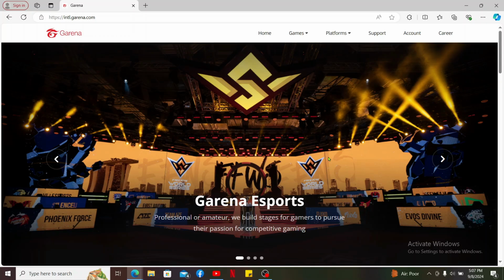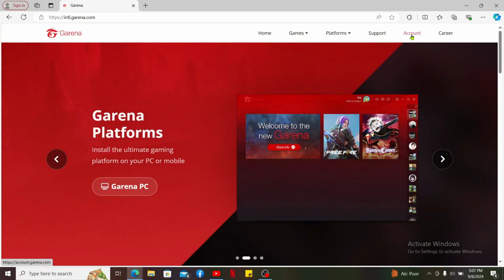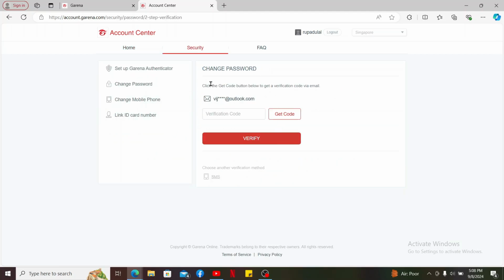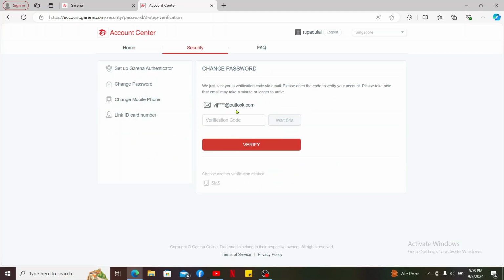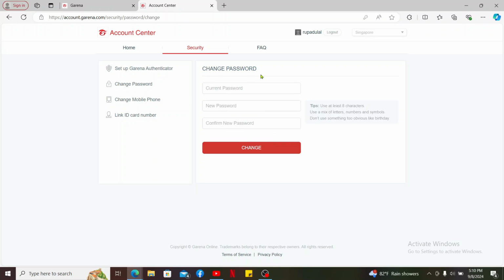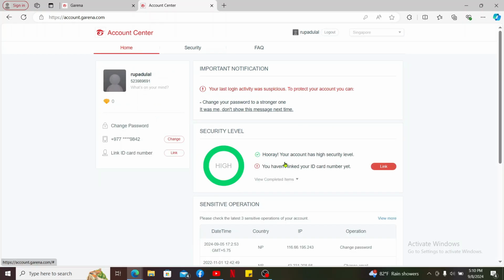How to Change Your Password on Gerena Account? How to Modify Your Gerena Account Password (2024)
Want to strengthen your Gerena account security? In this video, Gameplay Classic guides you through the process of changing your password. Learn how to update your login credentials and protect your account from unauthorized access. Follow these simple steps to ensure the safety of your Gerena account.